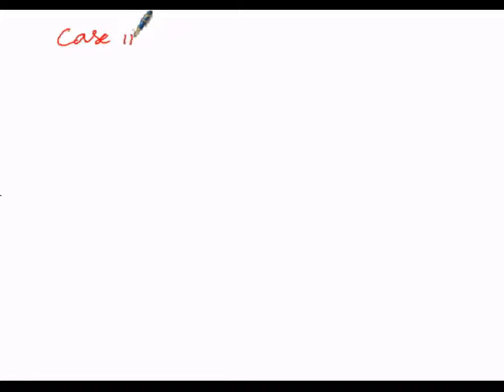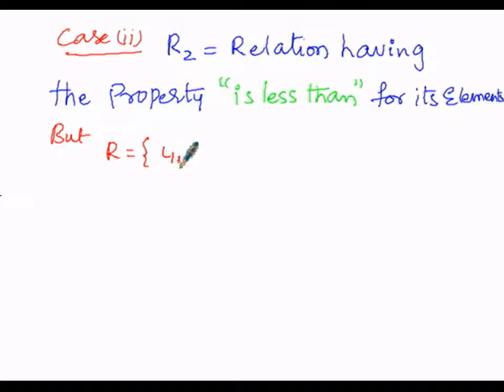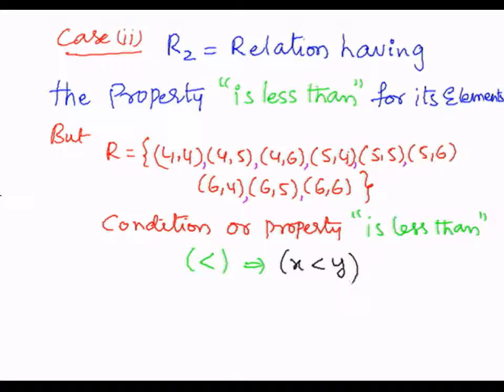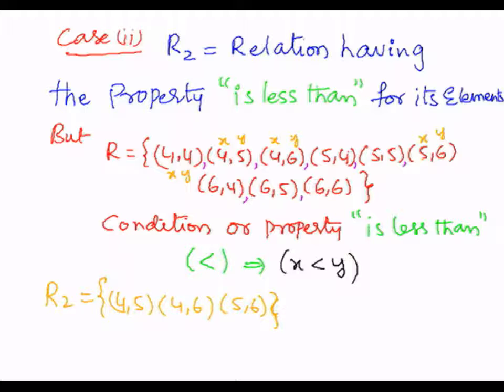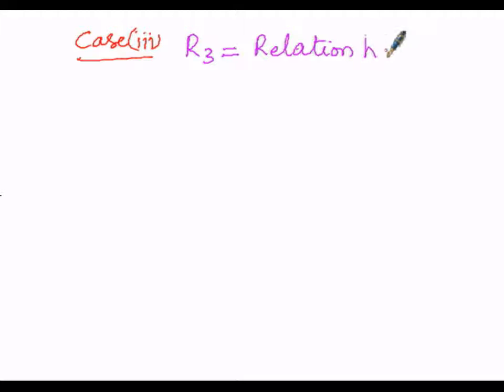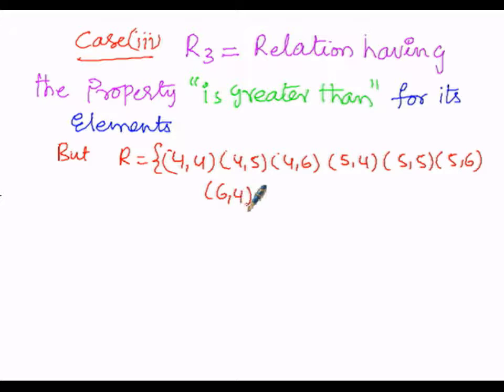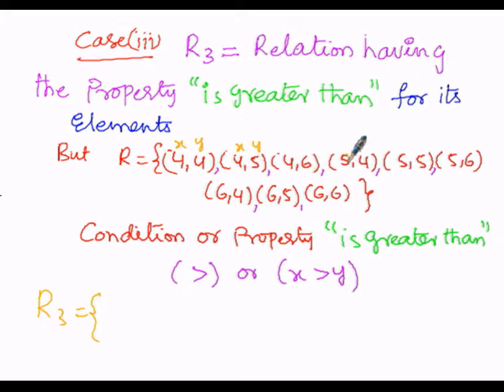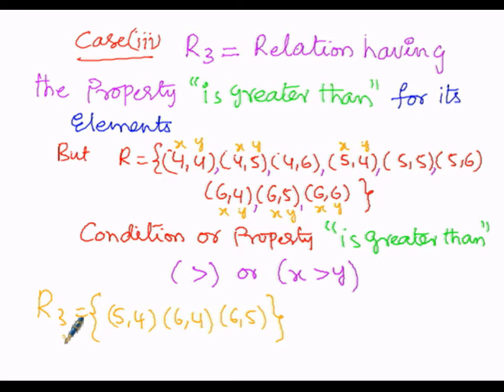Algebra Describing Relation Roster Form part2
part1